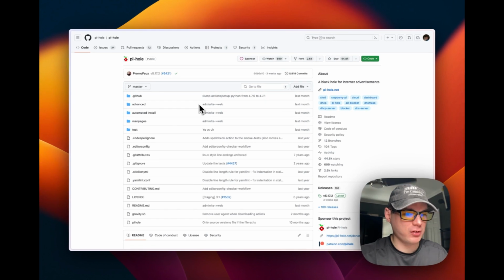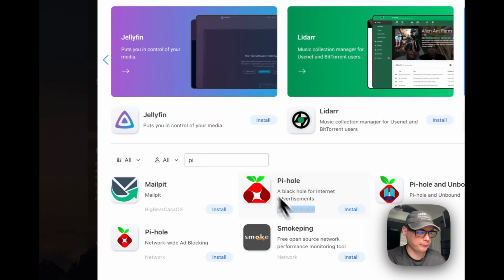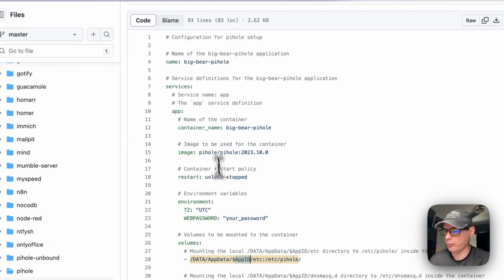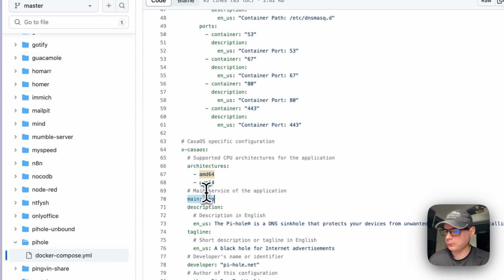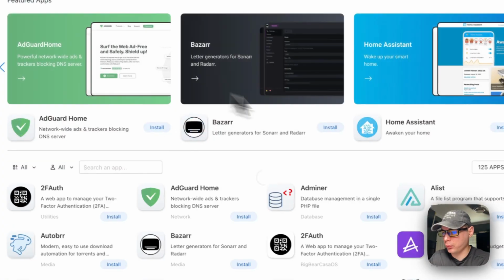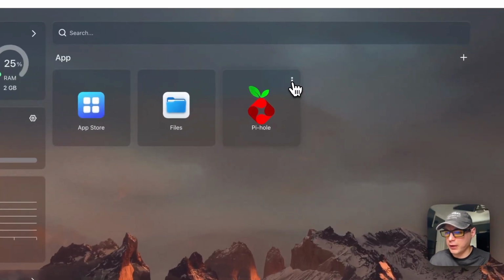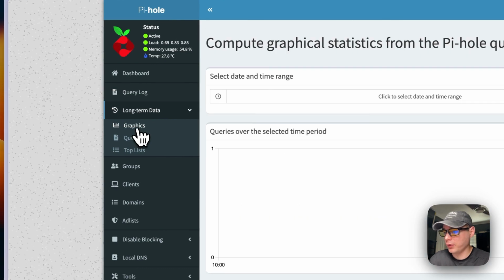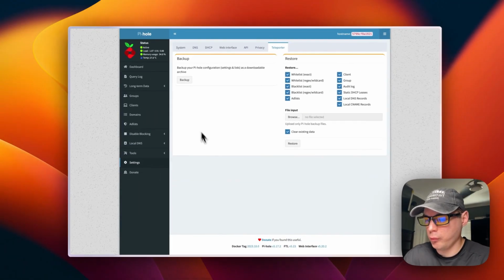How to install Pi-Hole on CasaOS using BigBearCasaOS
Discover How to Install Pi-Hole on CasaOS using our App Store BigBearCasaOS! ✨ In this tutorial, we'll walk you through the process, step by step, ensuring you're set up and ready to go in no time.

🔍 Table of Contents:

00:00 Intro
00:45 About PI-Hole
01:09: About BigBearCasaOS
01:45 Add App Store
02:25 Explain Docker Compose
06:03 BigBearClub
06:22 Install
07:04 Show Files
07:45 Container Settings
08:35 Show UI
10:45 Ending